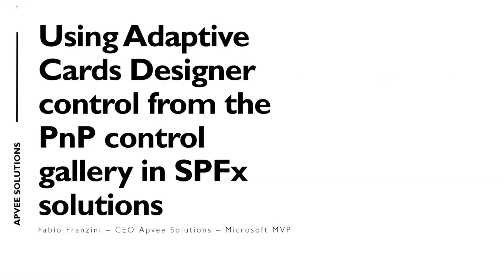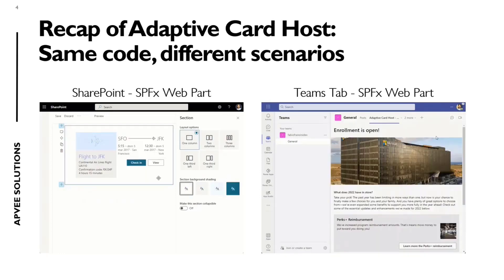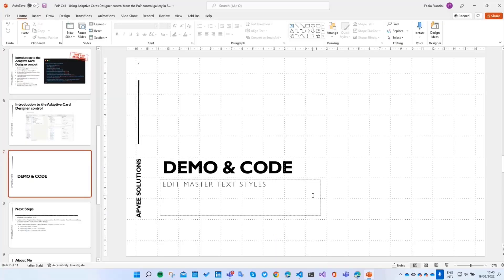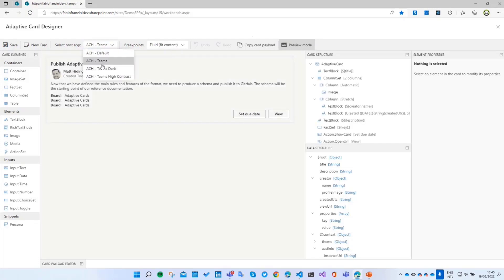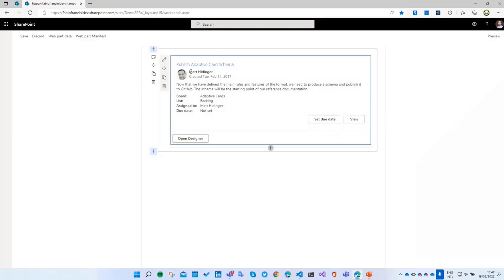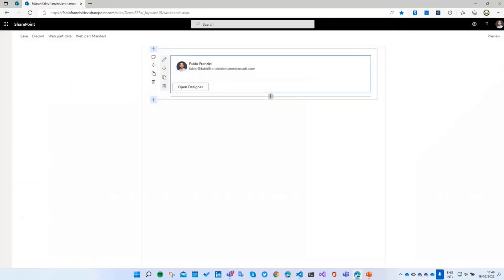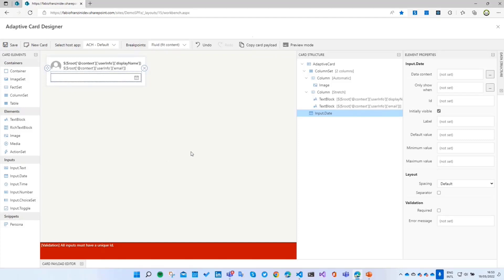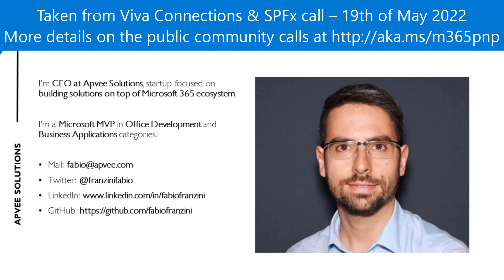Using Adaptive Cards Designer control from the PnP control gallery in SPFx solutions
In this 15-minute developer-focused demo, Fabio Franzini quite completely shows off the new control to be included in the next version of the PnP Reusable React controls library. The control facilitates the use of Designer inside a SPFx web part. Essentially, the Host renders a single Adaptive Card in a web part and on the selected Adaptive Card now is a superimposed button ‘Open Designer’ that brings up the new and SPFx optimized, Designer control. This PnP Community demo is taken from the Viva Connections & SharePoint Framework Bi-weekly sync call recorded on May 19, 2022.

Demo Presenter
• Fabio Franzini (Apvee Solutions) | @franzinifabio